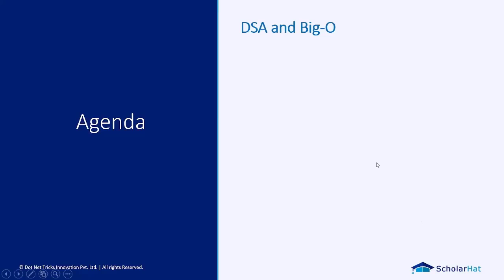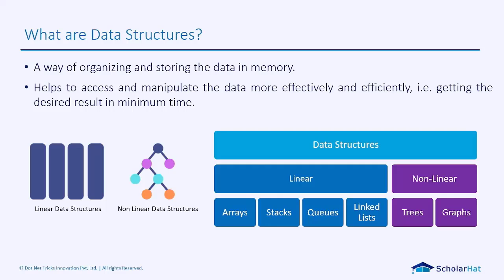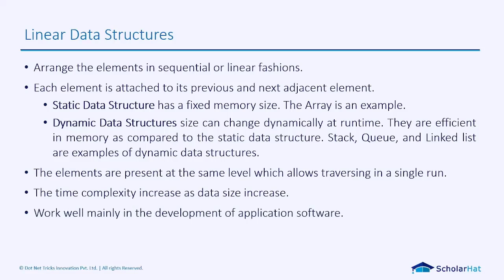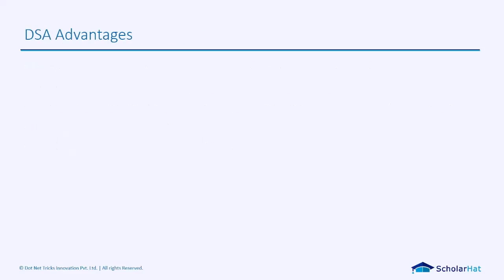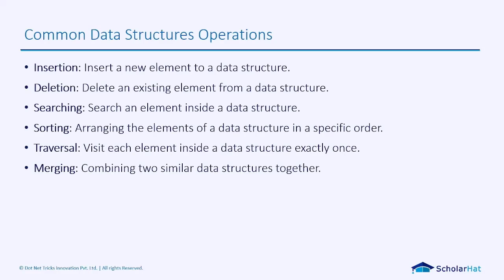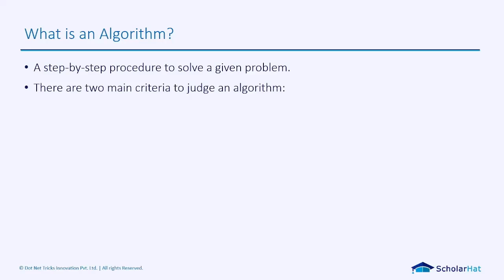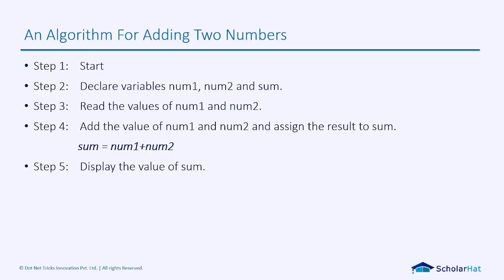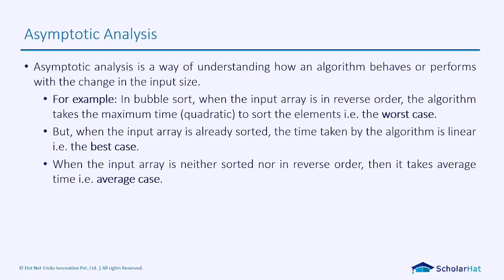What are Data Structures? | Types of Data Structures Explained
Ever wondered how computers efficiently manage and organize vast amounts of information? Welcome to the world of Data Structures!

Imagine your code as a house. Data structures are like shelves, cabinets, and drawers that you use to organize all the furniture and belongings. Each type of structure has its own unique way of storing and retrieving information, just like each piece of furniture has its own purpose and placement in the house.

In this video, you'll unlock the secrets of data structures:

1. Understand the fundamental concept of data structures and how they organize data efficiently.
2. Types of Data Structures